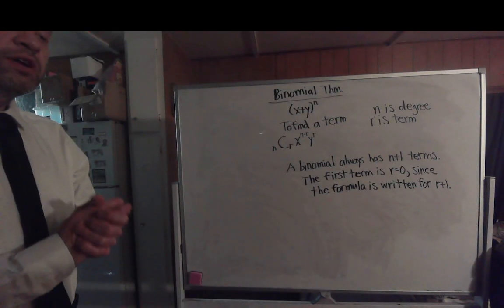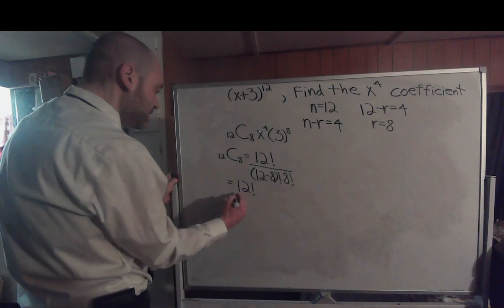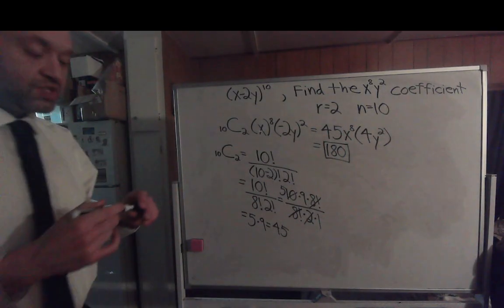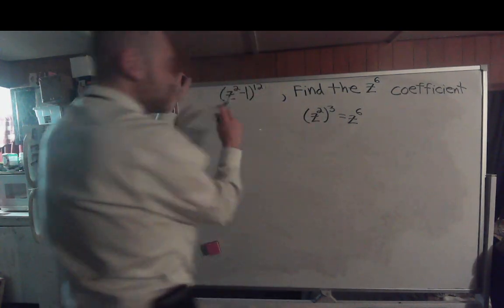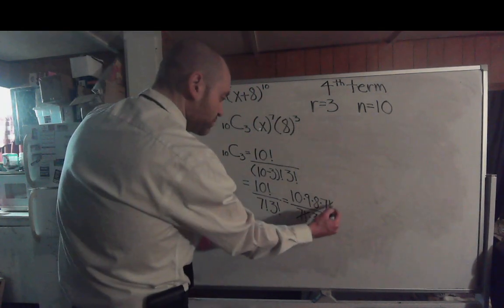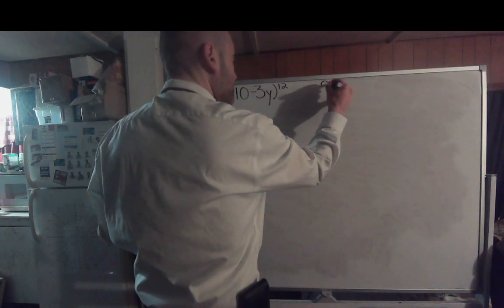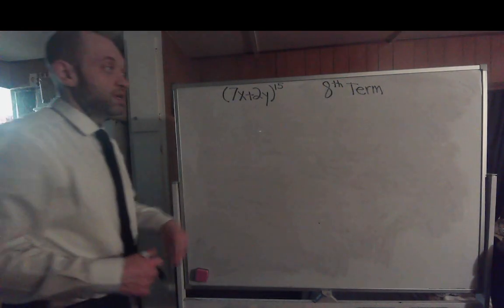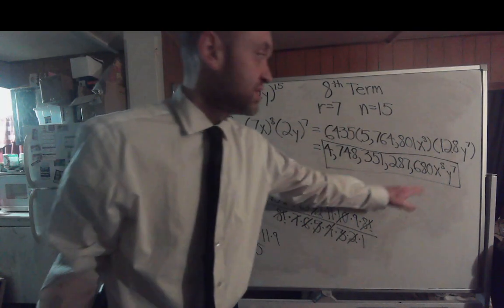The Binomial Theorem, Part 1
Giving the formula for the Binomial Theorem, this enables us to find a particular coefficient of a term of the binomial expansion, or find a particular term of a binomial expansion.

Source: College Algebra, A Graphing Approach, 4th Edition; Section 6.5